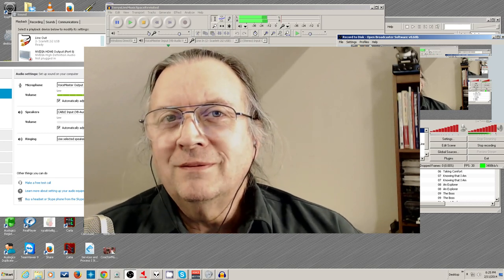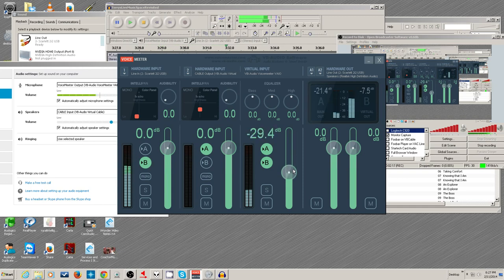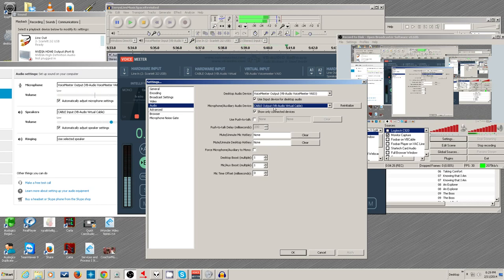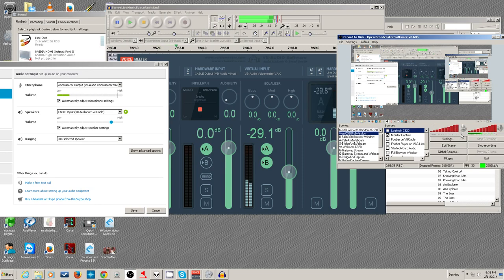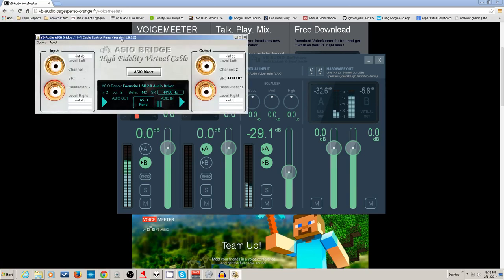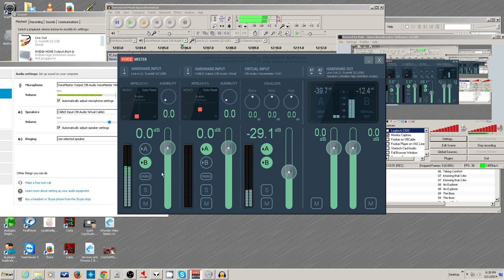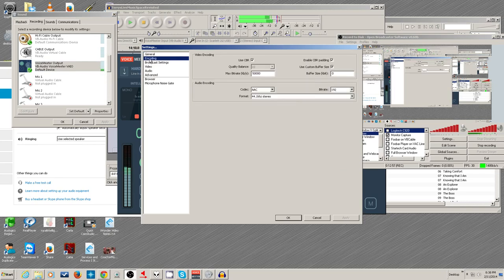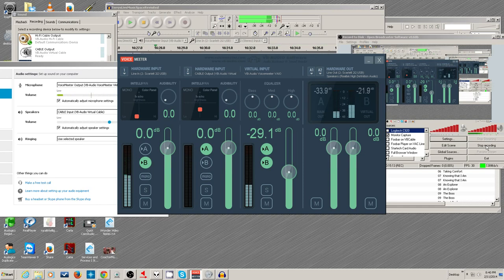Recording Skype Calls with (Original) OBS using Voicemeeter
This details how to use the Voicemeeter application to bring in and monitor a Skype call for an Open Broadcast Software (OBS) encoded stream or recording avoiding sending the caller's voice out to them, but where they can hear both your voice and any other inputs (background music, recorded intros, music beds), yet all of this gets into the recording, and additionally you can control what you want to monitor also independent of what the caller is hearing (You can mute your mic from the monitor mix, for instance).

They did change the interface recently, altering the way the "desktop audio" input worked. (You can no longer select an input as a source, only an output...) I'm using Voicemeeter to get around that. It is a donationware fully functioning software mixer.

I use voicemeeter as my microphone and as the default playback device for Windows. If I then select Voicemeeter as the microphone, it picks up both the microphone and the system audio, and anything else I send to it (for instance, via a VB-virtual cable, also downloadable from the Voicemeeter site). That gets around having to use desktop audio in the OBS program entirely. I would send the Skype caller's audio to the virtual cable, and turn off monitoring my mic (turn off the A button) but bring the B button from all inputs into OBS as the microphone.

See this video to see how to do the same thing with Google Voice (Google's parallel to Skype)